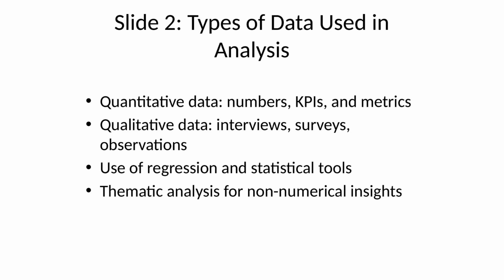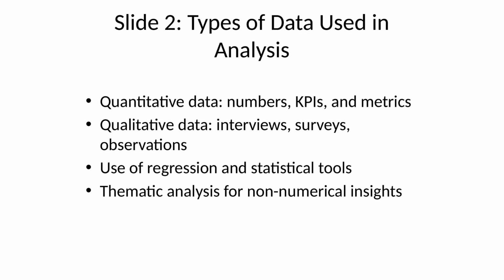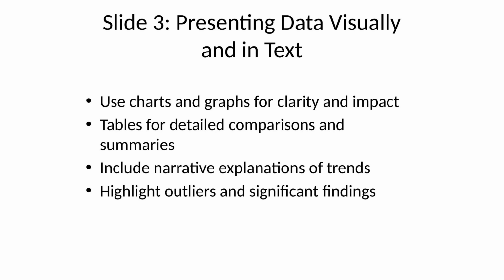“Analyse Your Operations Data & Write a Powerful Conclusion – Full Guide!